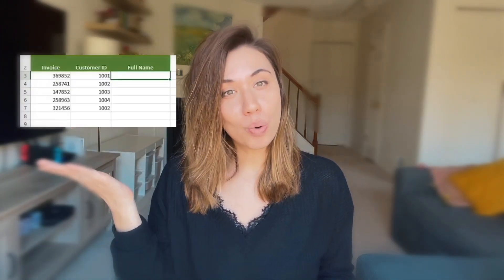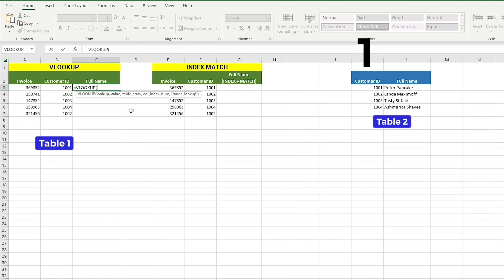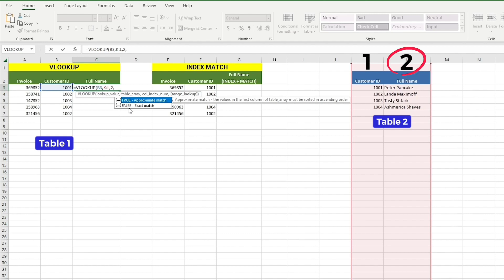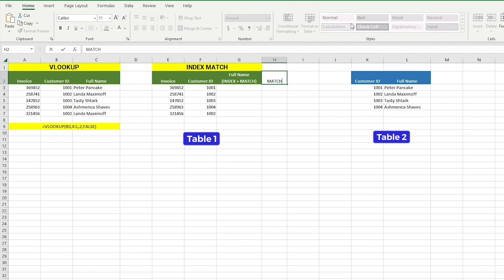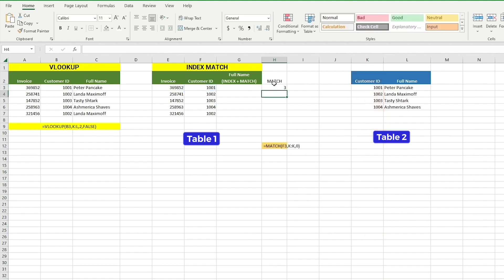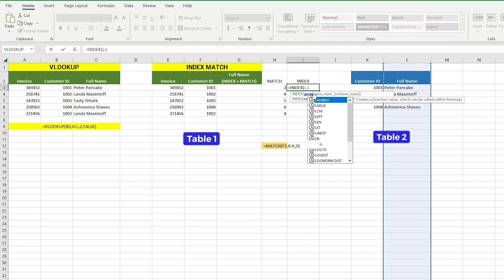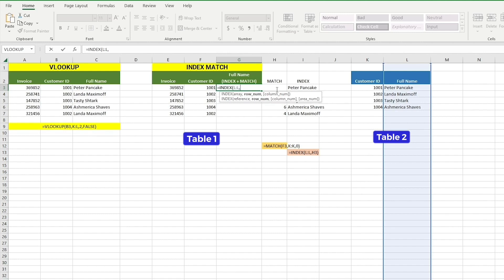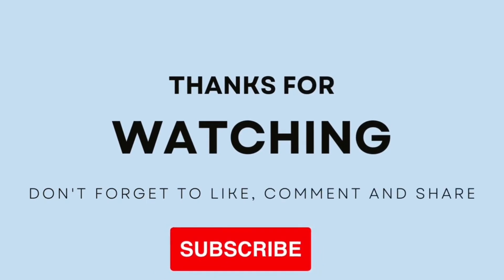Vlookup and Index Match: Step by Step Tutorial in Excel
Transform your Excel skills with this comprehensive tutorial on Vlookup and Index Match functions. Get a hands-on understanding of how to efficiently extract and analyze data from large spreadsheets with real-world examples. This step-by-step guide will help you use Vlookup and Index Match in various scenarios, making data analysis a breeze. Don't miss out on this essential skill for all Excel users. Start mastering Vlookup and Index Match today!
In this video I am using Excel 365, but is applicable to older versions of Excel (Excel 2010, Excel 2013, Excel 2016, Excel 2019 and Excel for Office 365).

Resources and Books